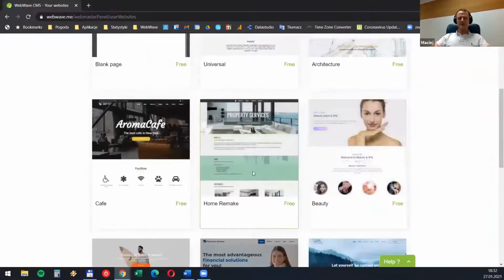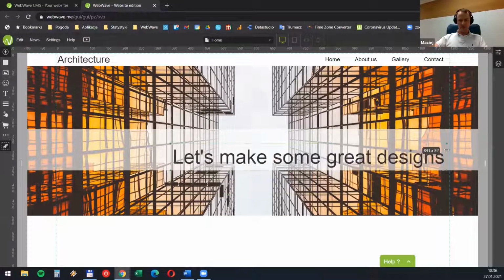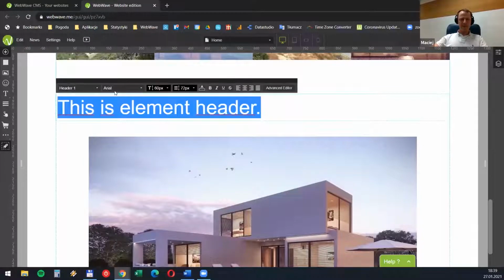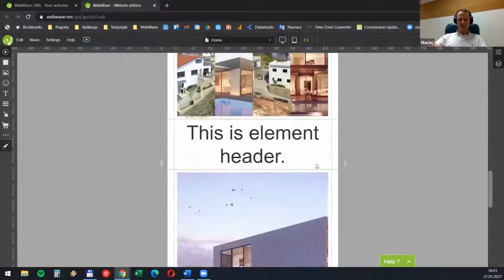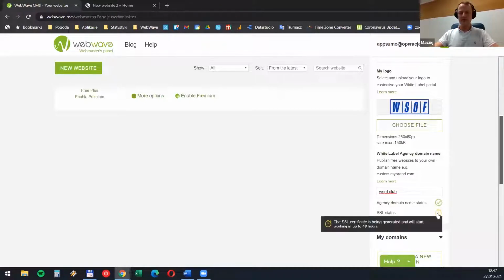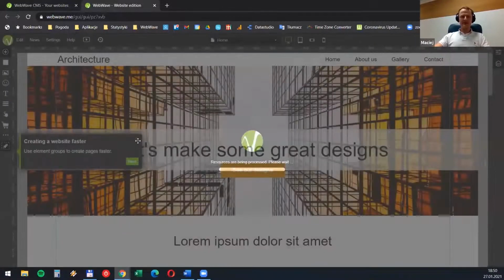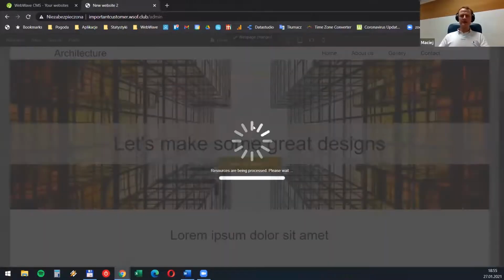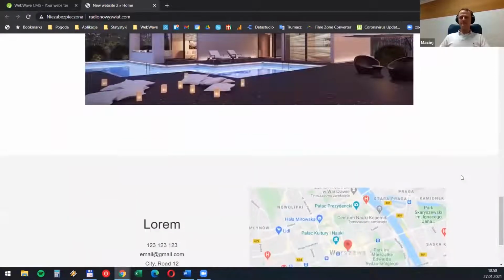WebWave Review & WebWave Appsumo Lifetime deal - The Only True Drag & Drop Website Builder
Hello Guys
In this video, I’m reviewing Building professional, custom websites tailored to any client without having to code.  I hope enjoy this video.

✅ Wait a few seconds for the discount popup to appear.
✅ Discount only for the first order.